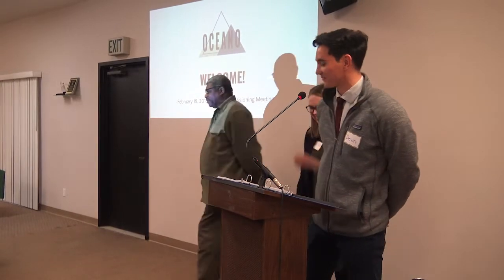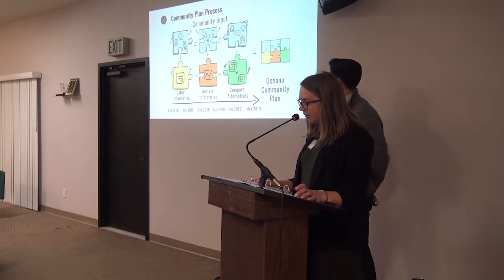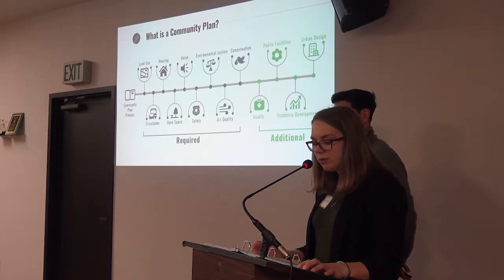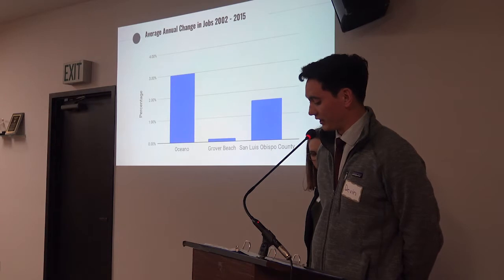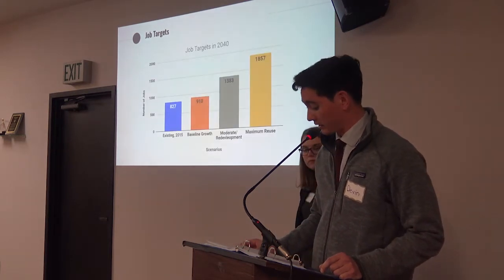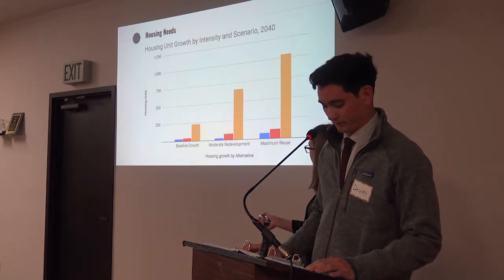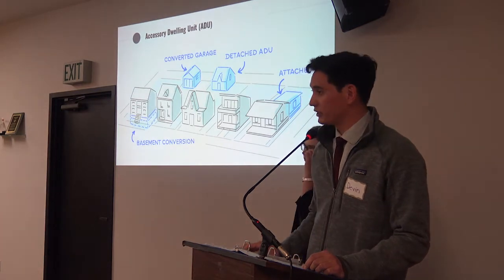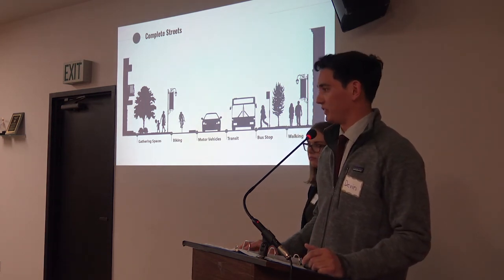Feb 19th meeting open & review